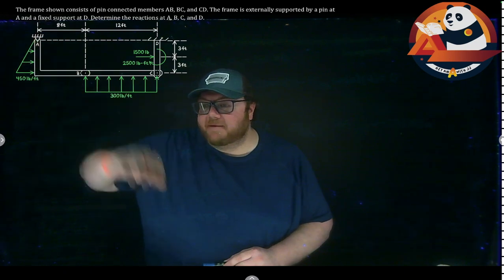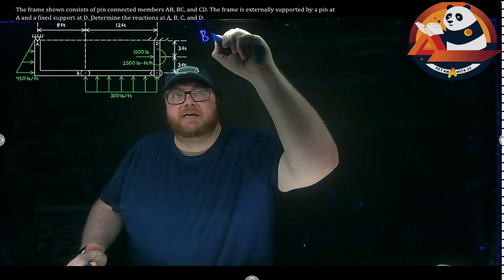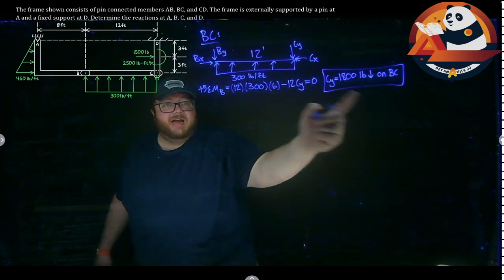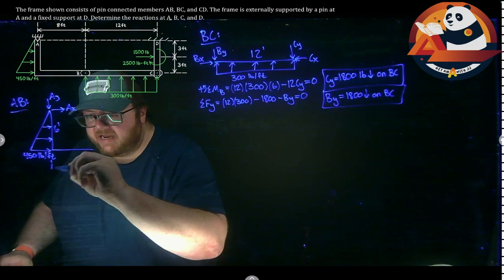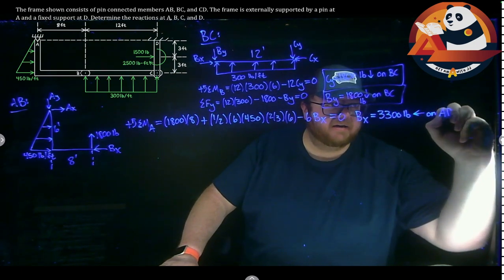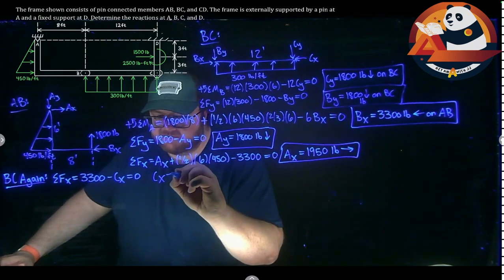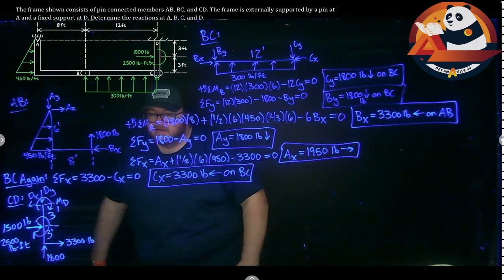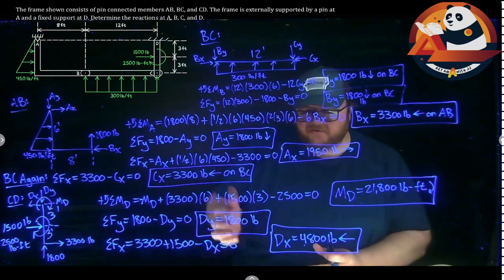Frames Example 4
This example shows how to solve a frame problem when the overall frame is statically indeterminate and each piece of the frame is statically indeterminate.